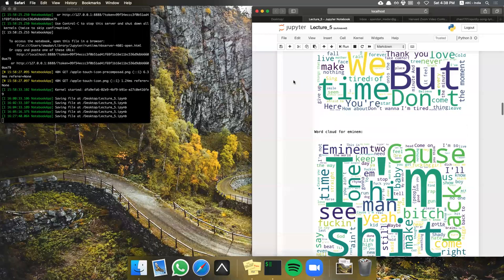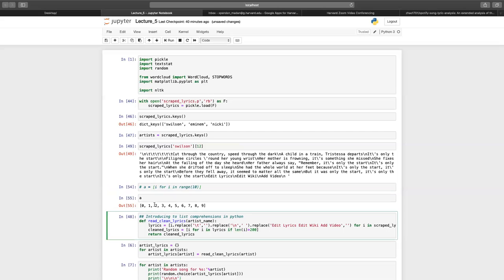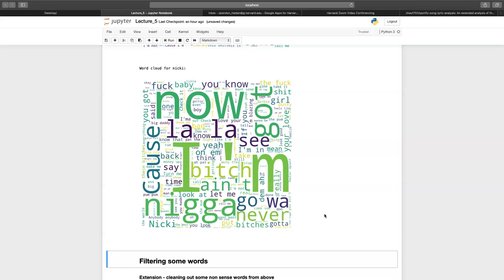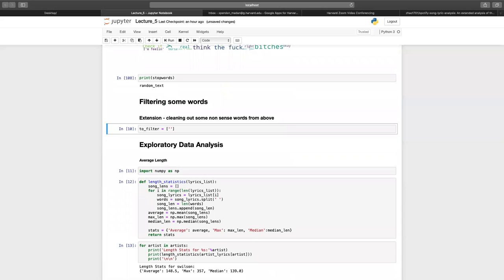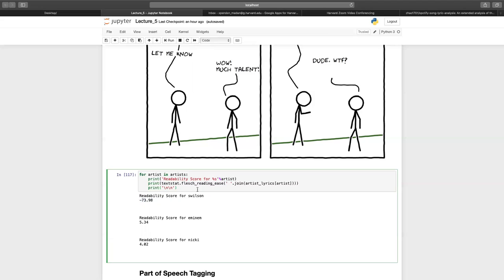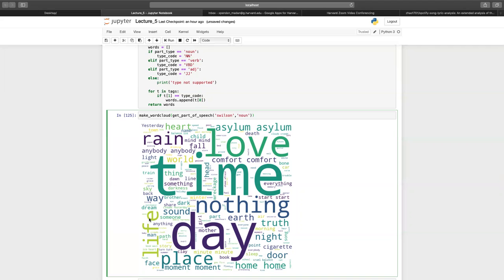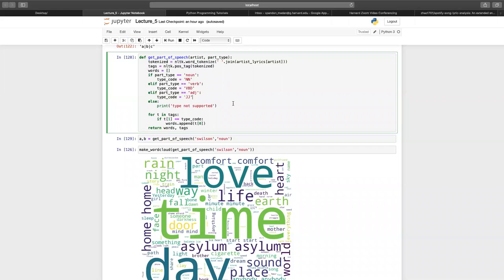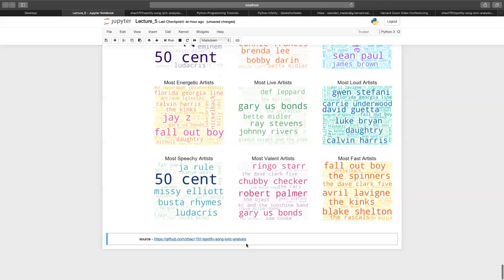Lecture 5 - Text Processing : analyzing lyrics using python